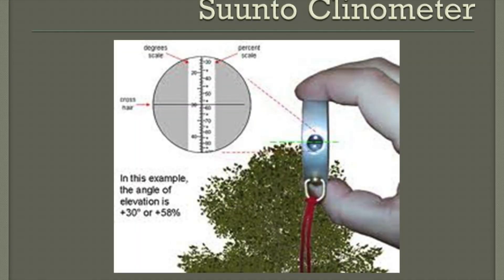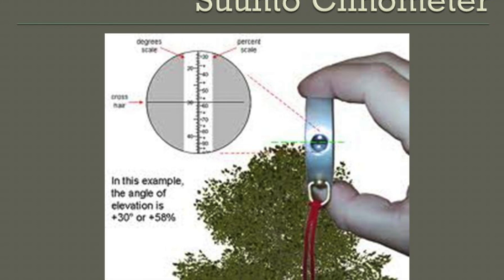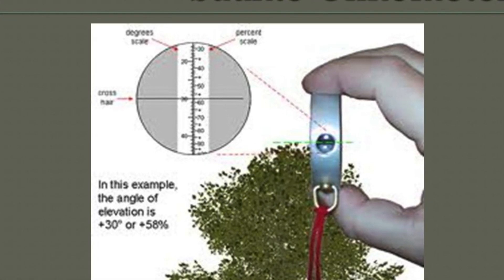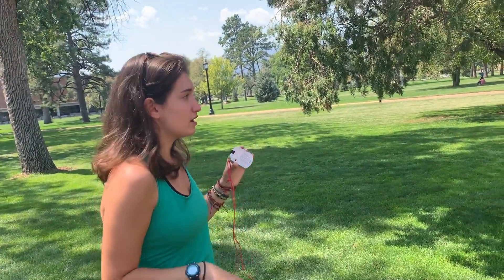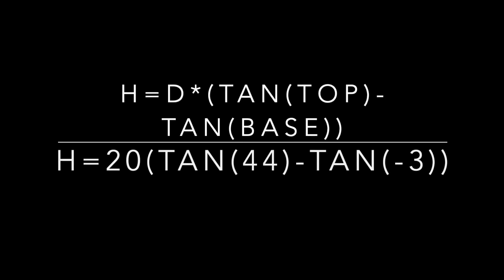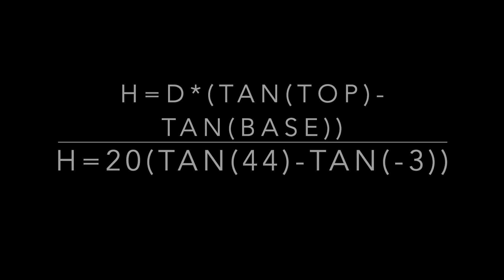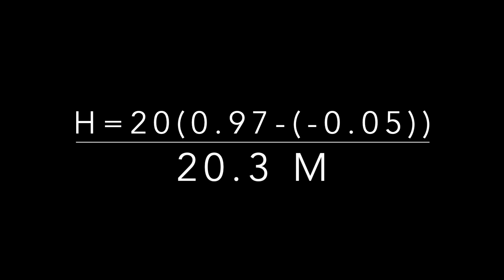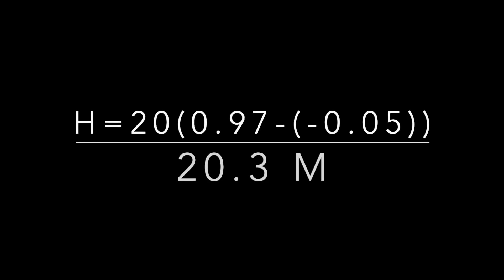Field Techniques: Measuring Tree Height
In this video, OBE Paraprofessional, Olivia Noonan, demonstrates how to use a Suunto clinometer to measure the height of a tree.